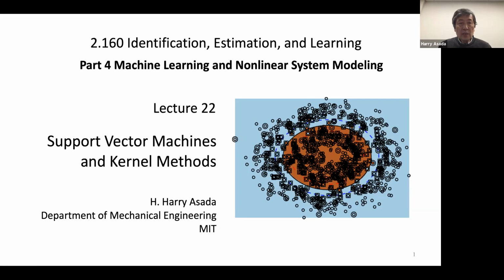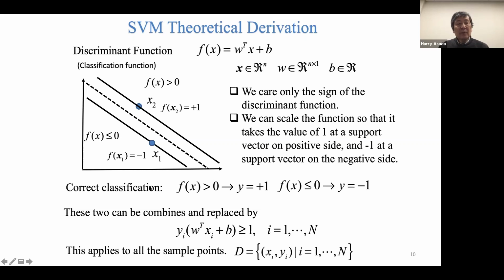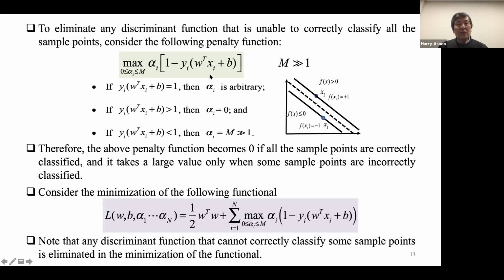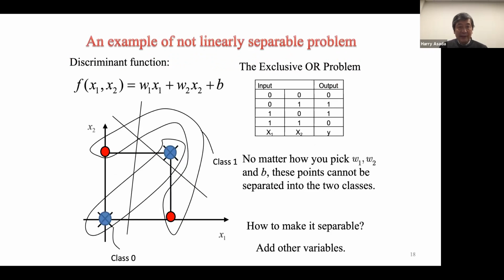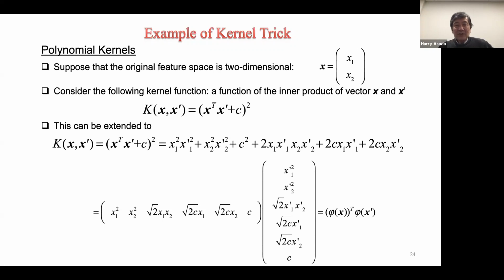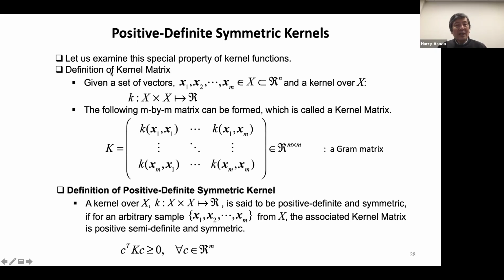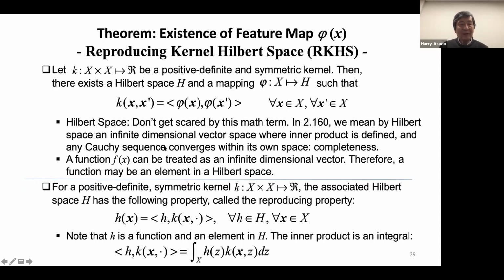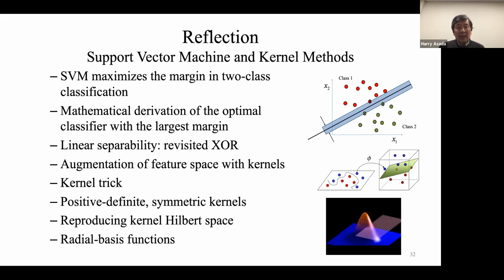Lecture 22: Support Vector Machines and Kernel Methods